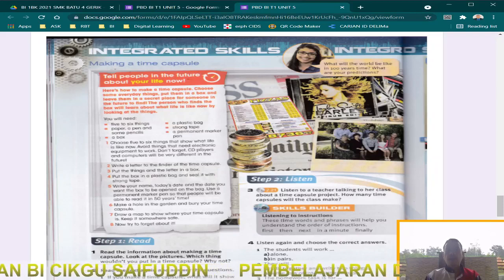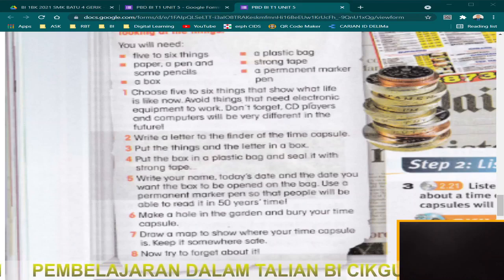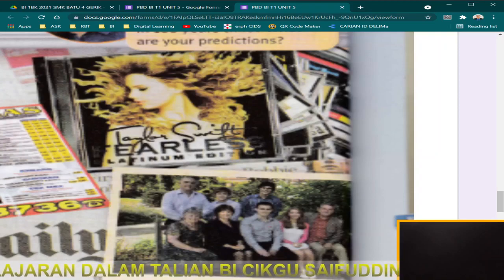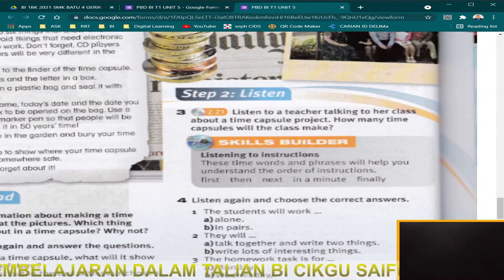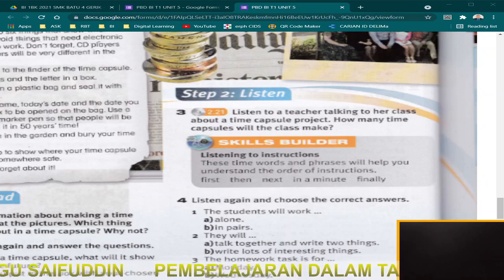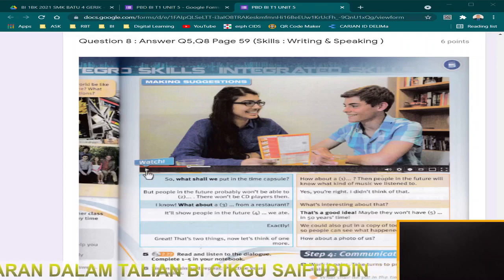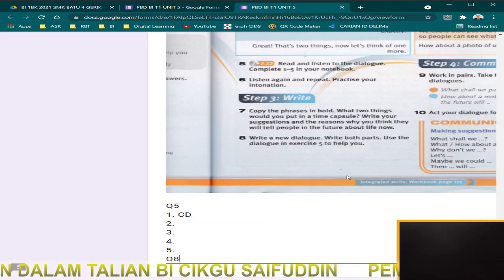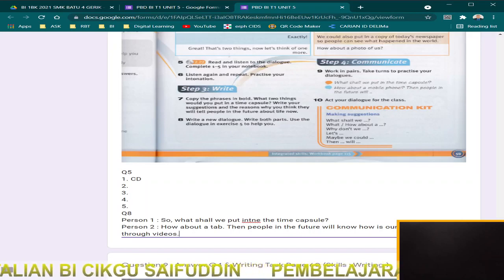BI F1 Unit 5 Page 58 - Page 59